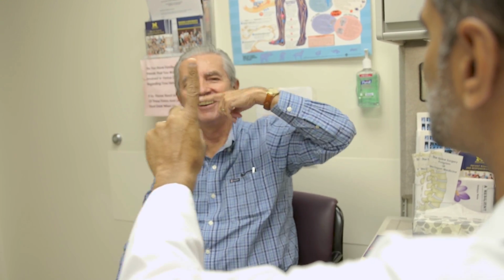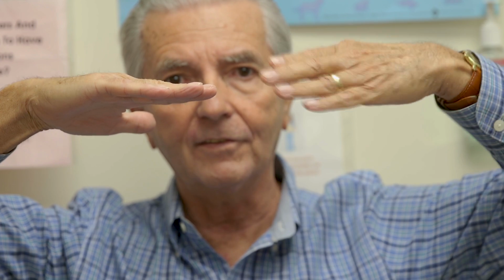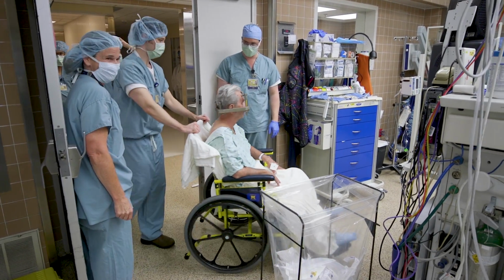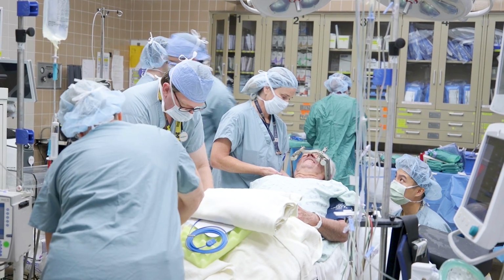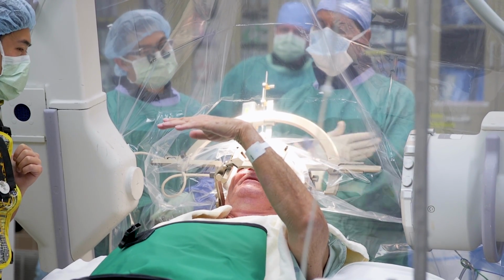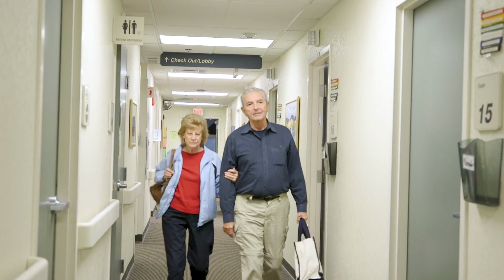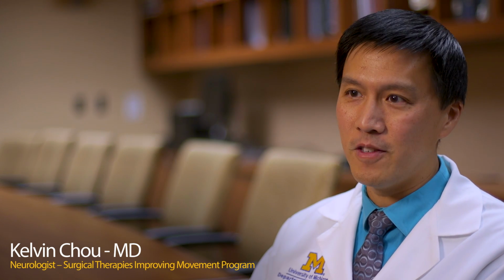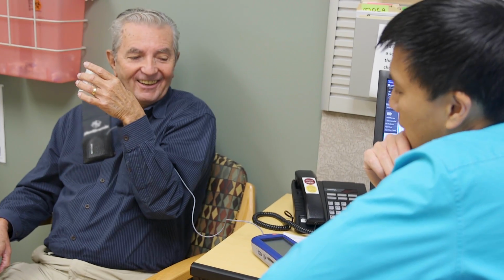Deep Brain Stimulation at Michigan Medicine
After 20 years of bothersome hand tremors, Harry Hahn, an active retiree, finally found relief. The procedure that helped to calm his movement disorder is called deep brain stimulation.

Hahn suffered from a condition known as essential tremor, or ET, a common movement disorder that can affect people of any age and typically involves the hands and arms.

Research led him to the Movement Disorders Clinic at Michigan Medicine. There he learned about deep brain stimulation, or DBS. A proven therapy for Parkinson’s disease and ET, DBS involves surgically implanting electrodes in the brain. This is followed by a second surgery to implant a battery pack similar to a heart pacemaker in the chest. The pacemaker sends signals to activate the electrodes, which stimulate appropriate areas of the brain.

Hahn’s first DBS procedure in 2016 calmed the tremors in his right hand. A second DBS for his left hand was performed in September 2017. Soon after, Hahn was able to manage everyday tasks with both hands, free of tremors.

Hahn encourages anyone with this condition to investigate DBS. “It has changed my life,” he says.